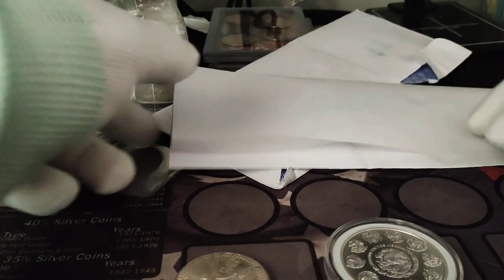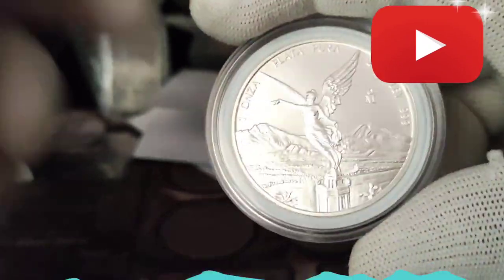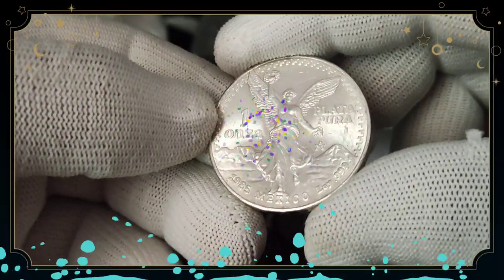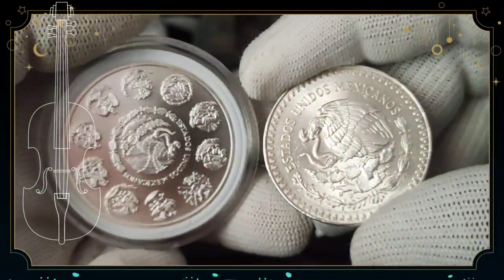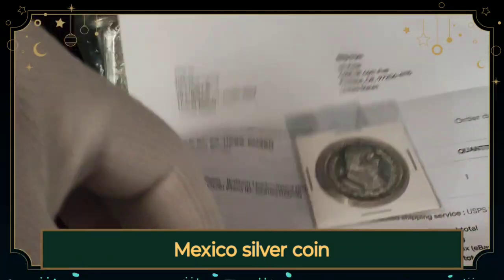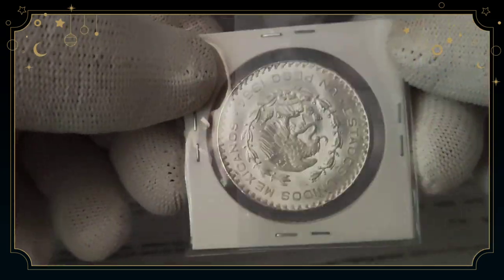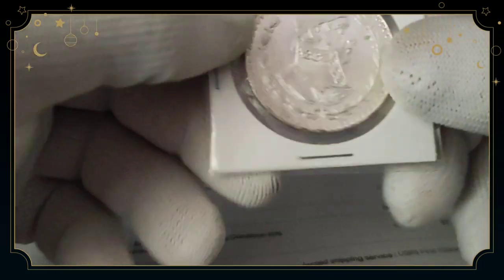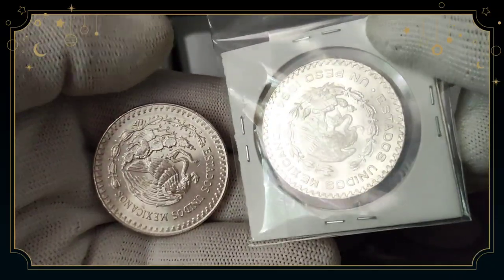Discovering Beautiful Mexican Silver Coins Collection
I have three type of Mexican silver coin I'm trying to collect Mexico silver coin foreign as part of my collection.